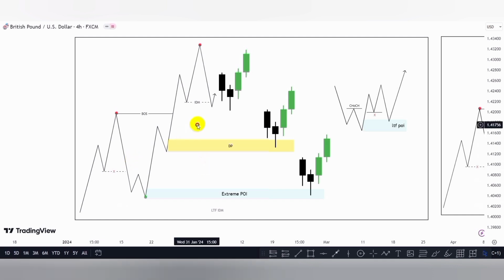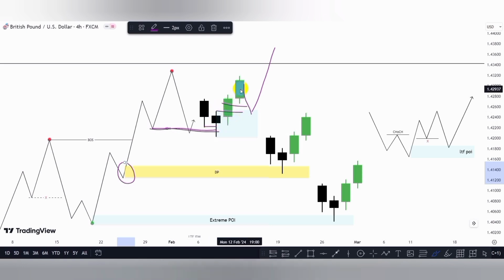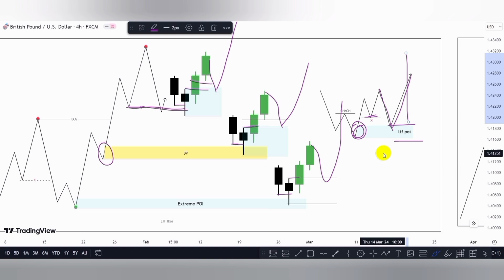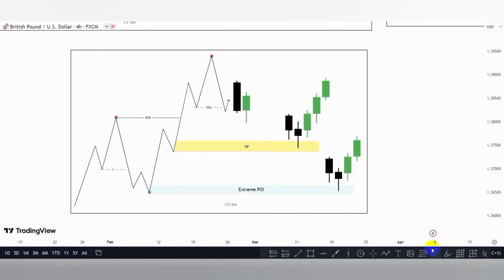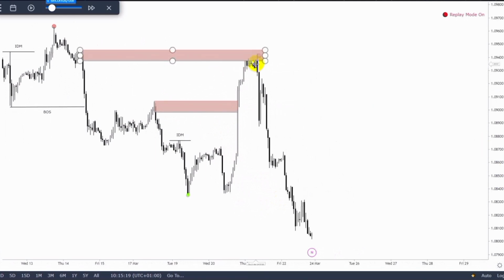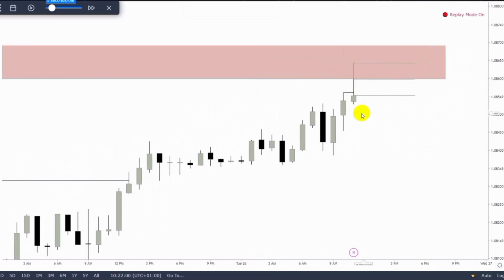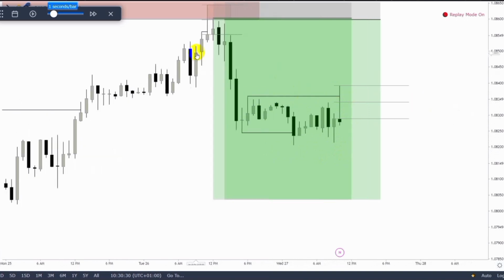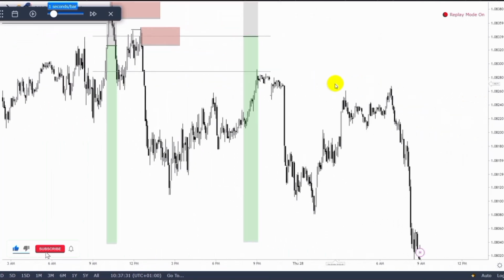Single Candle Order Block Trading Secrets - PART TWO | SCOB| SMART MONEY TRADING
Understanding Order Block and how to execute trades from the Order Block has proven to be a challenge to some traders. This video seeks to address that challenge.

In this video which is the part two of the Single Candle Order Block Teaching, you are going to learn more about valid Single Candle Order Block identification and how to trade from the Single Candle Order Block, with refinement in the lower time frame.

Cheers 🥂